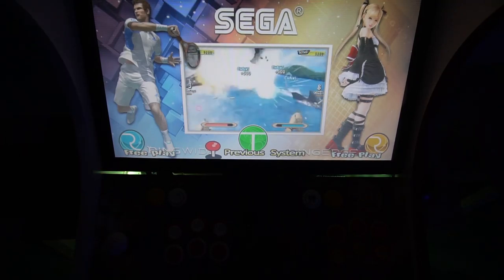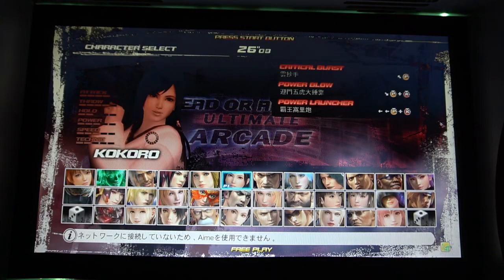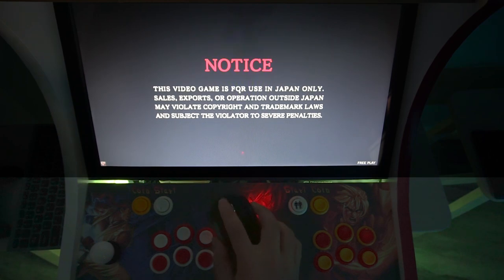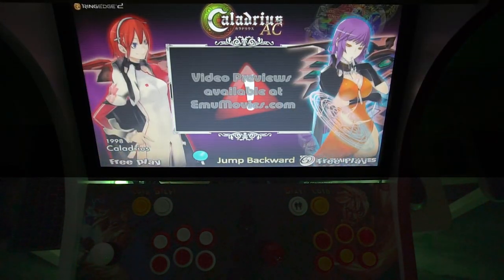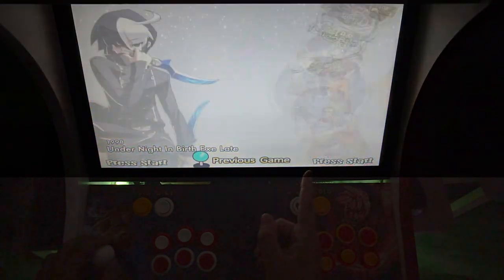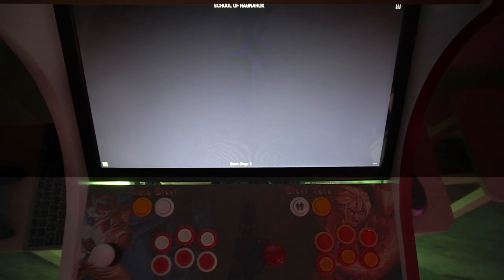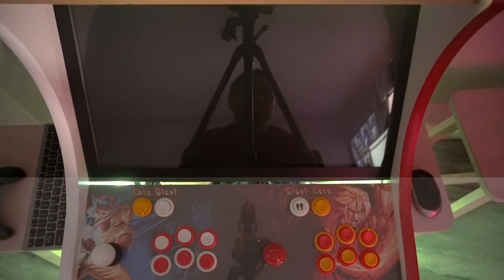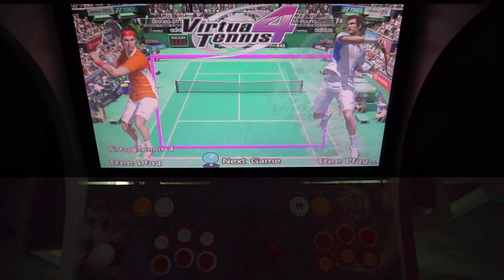TeknoParrot Arcade Games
00:00 Intro
00:16 Overview/ Gun issues
01:34 Dead Or Alive 5
05:46 Different camera angle test
08:19 Fighting Climax
11:51 Final Fantasy All Star Carnival
15:54 Caladrious
19:55 Arcade Love
23:43 Under Defeat HD+
27:00 Under Night In-Birth
29:00 School of Ragnarock
33:40 Virtua Fighter 5 rev B
37:11 Virtua Fighter 5 Rev C
39:39 Virtua Tennis 4

Fan Mail:
Vic_VP
34-38 38 Street